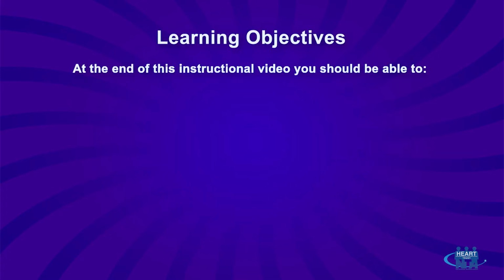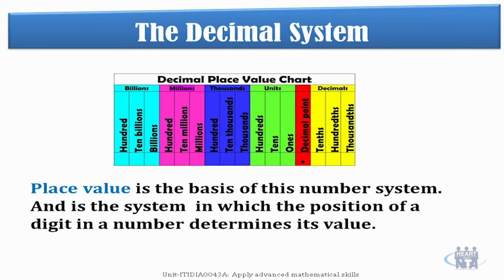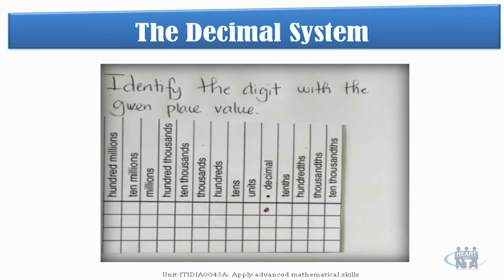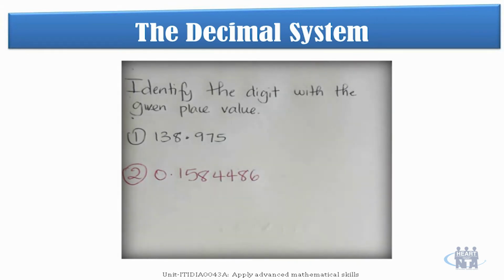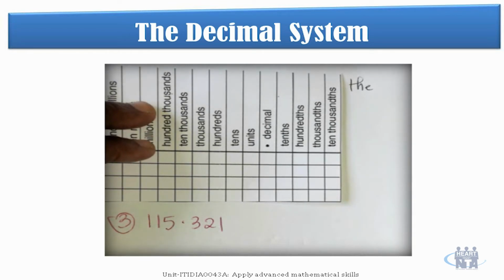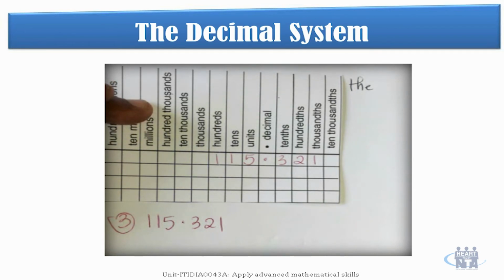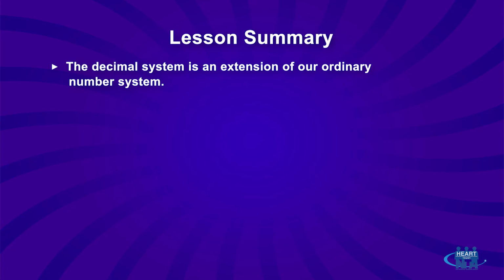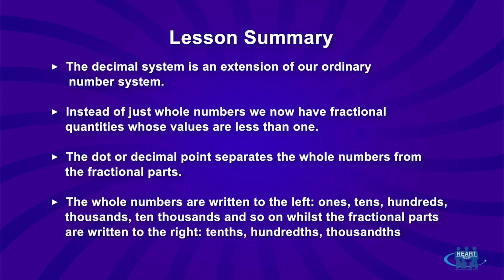Apply Advanced Mathematical Skills | The Decimal Number System